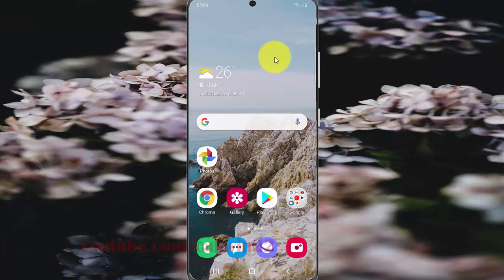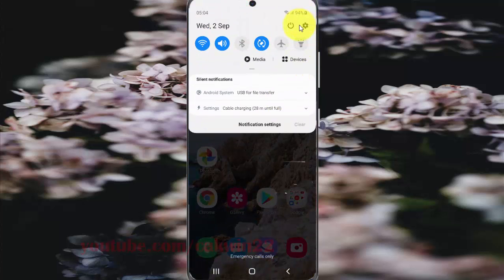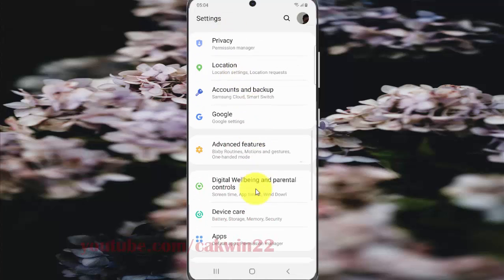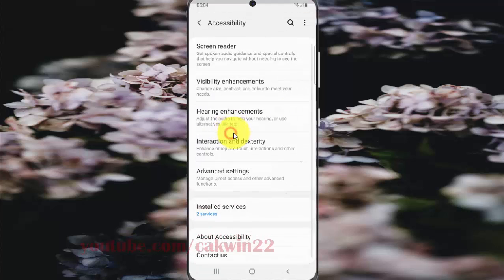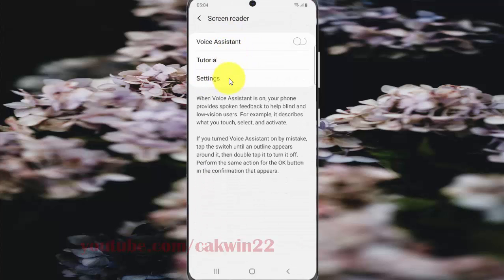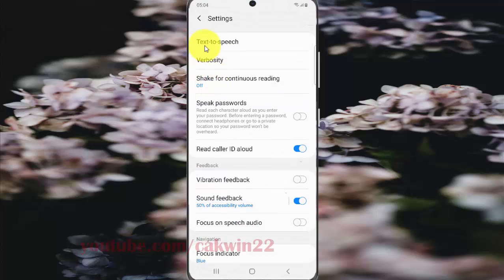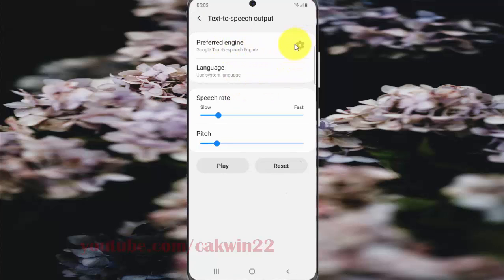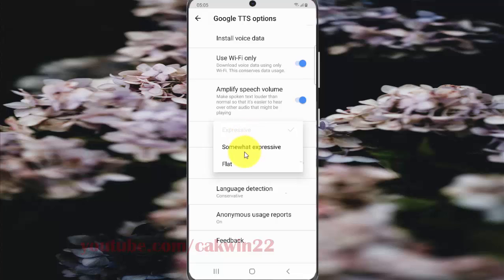Samsung Galaxy S20 : How to set Google TTS intonation as somewhat expressive (Android 10)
This video show How to set Google TTS intonation as somewhat expressive in Samsung Galaxy S20.  In this tutorial I use Samsung Galaxy S20 SM-G980F/DS International version with Android 10